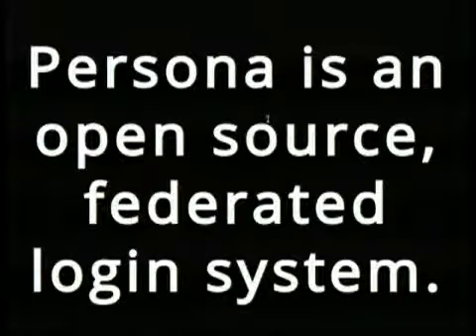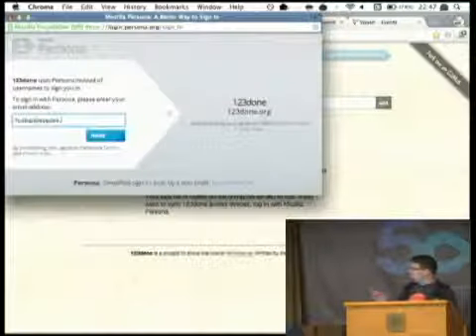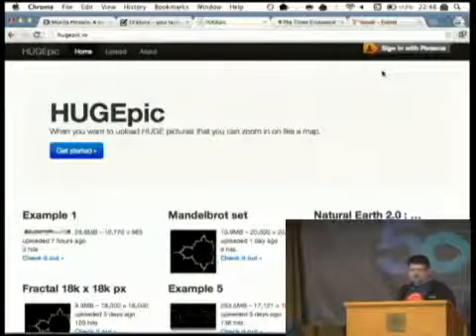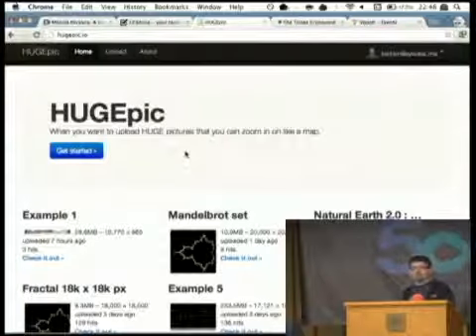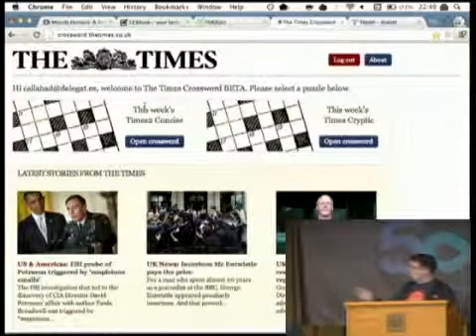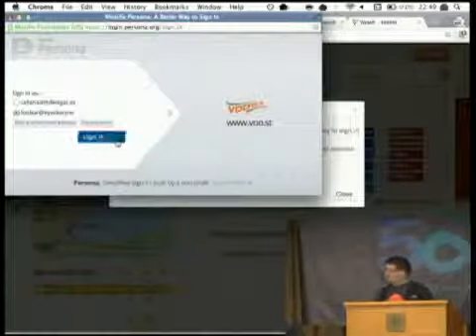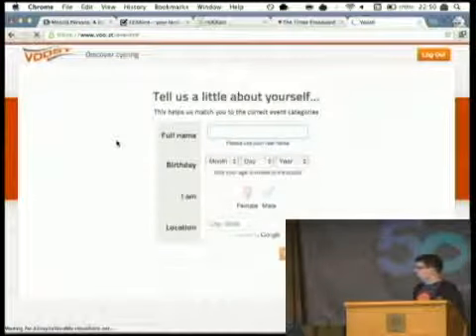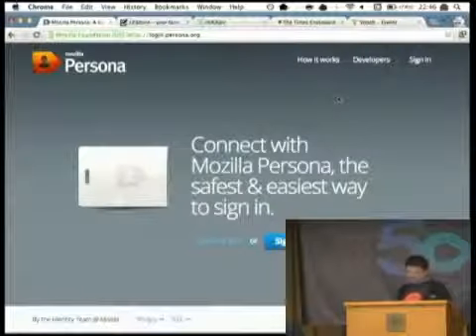Beyond Passwords: Secure Authentication with Mozilla Persona